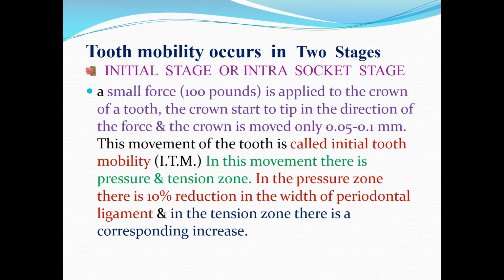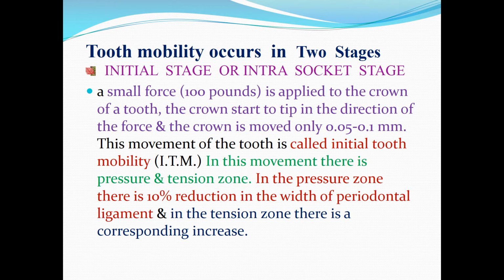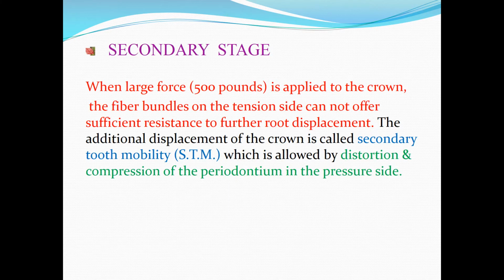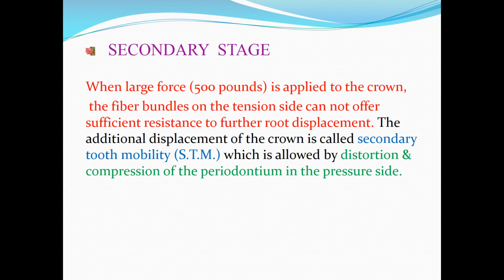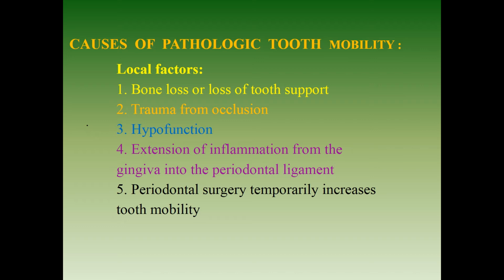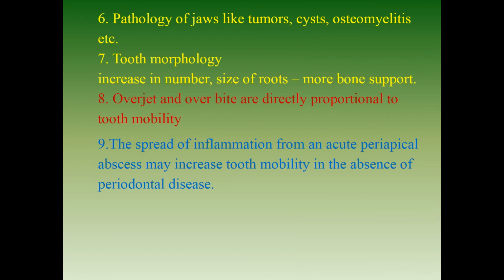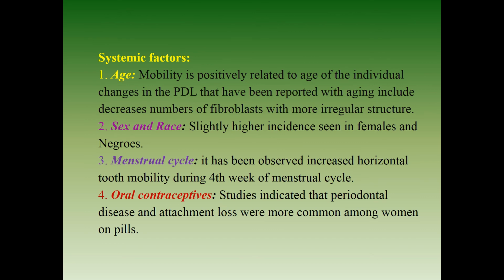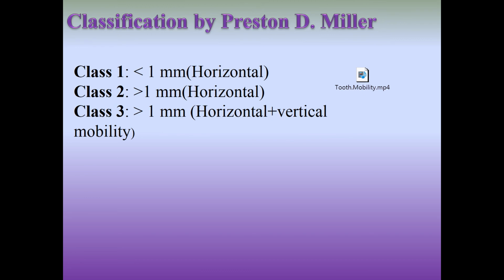tooth mobility part 2